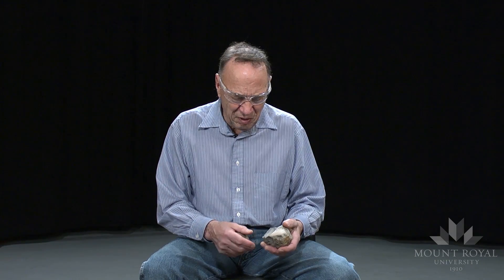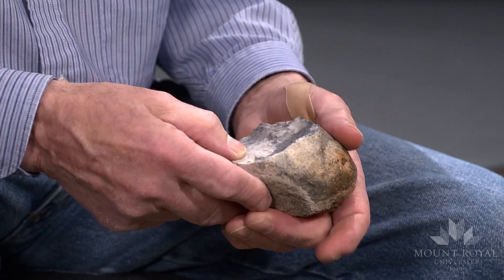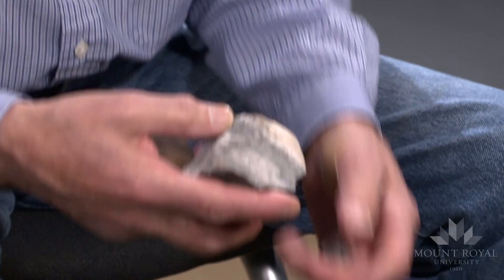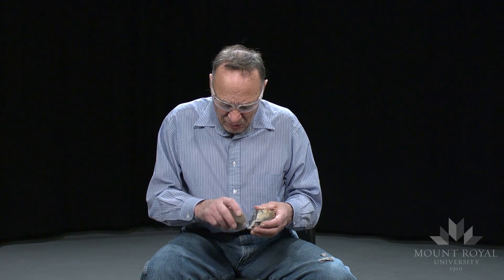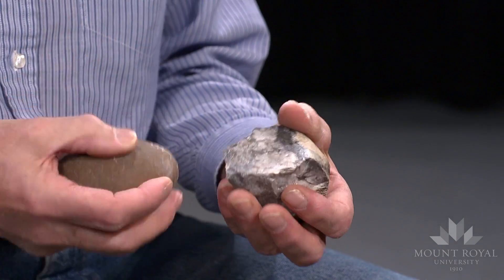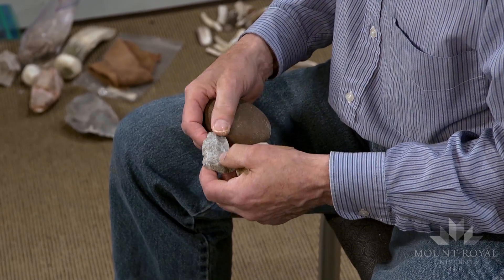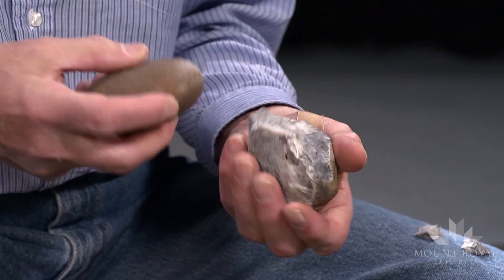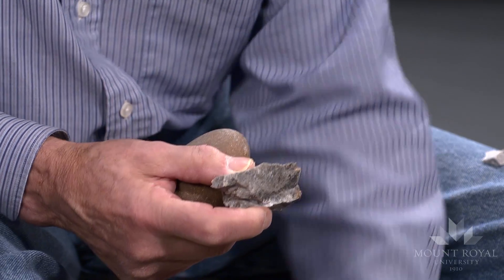Hard Hammer Blade Percussion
14/21  This video is part of a series of educational videos on flintknapping for ANTH 3201 Lithic Analysis taught by Dr. Julie Cormack at Mount Royal University. These videos were produced by the Media Production Team at MRU. The conceptual idea and project organization came from Julie Cormack. In this video, archaeologist Eugene Gryba uses hard hammer percussion on a piece of Swan River chert to produce blades.